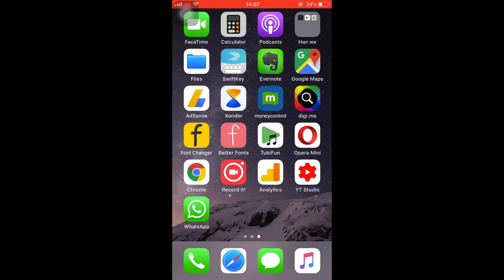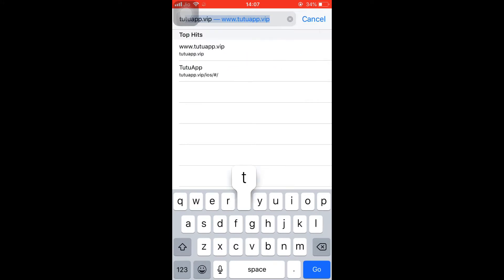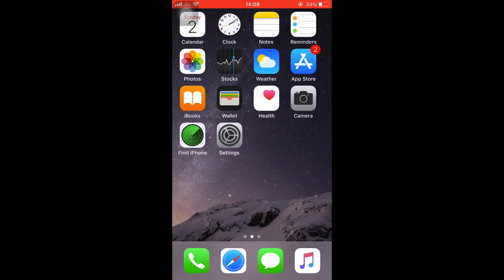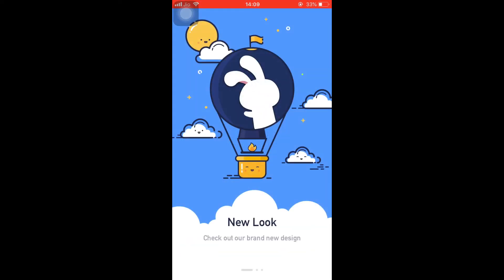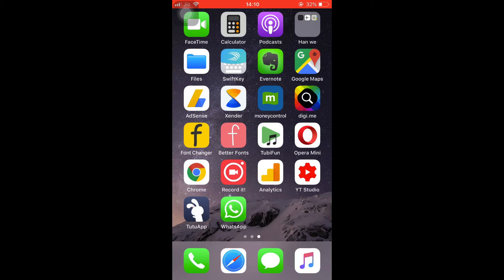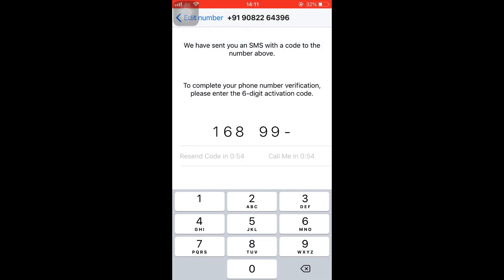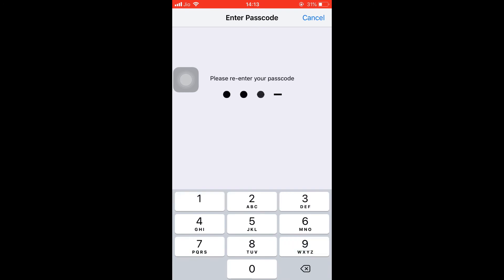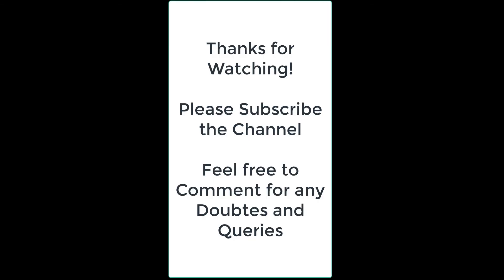How to Add Touch ID & Passcode lock to WhatsApp on any iPhone {No Jailbreak}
Complete Tutorial to protect your chats and lock WhatsApp on any iPhone.

Add Passcode & Touch ID lock to WhatsApp app on iOS without Jailbreak.

The tutorial uses WhatsApp plus plus ++ for iPhone which can be downloaded from TuTu App Store

Completely working fingerprint lock for WhatsApp , for all iPhone devices such as iPhone 5S, SE , iPhone 6, 6S , Plus, iPhone 7 , 8 , and even iPhone X

Works on all iOS versions such as iOS 9.3, 10, 11 and even iOS 12